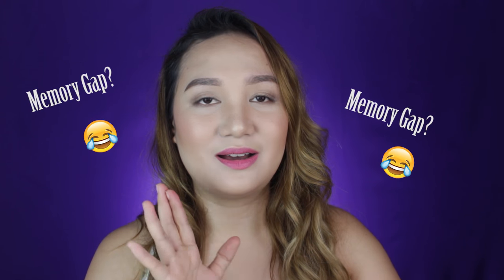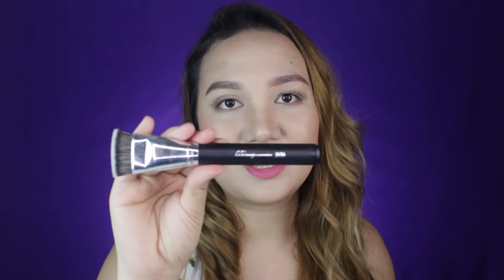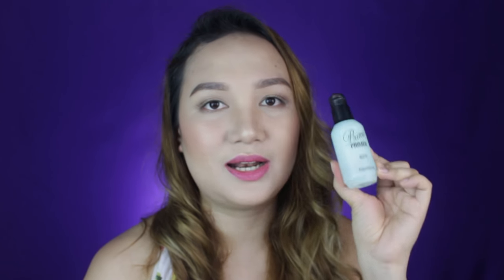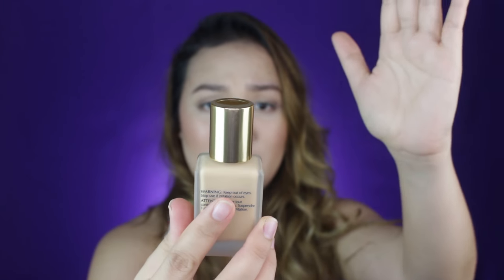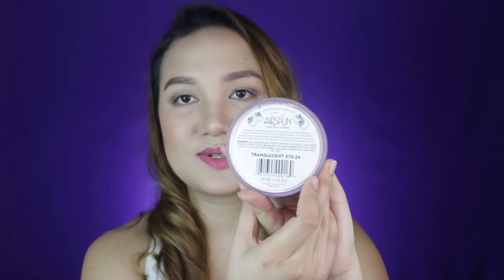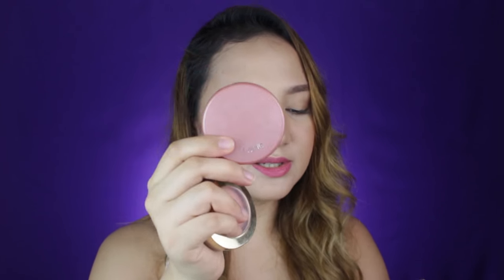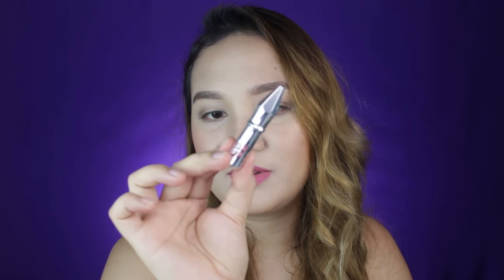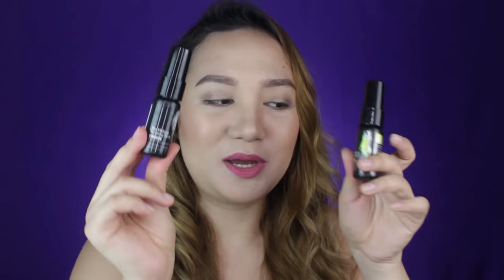What's In My Personal Kit (MAKE-UP BAG) ♡ Shen Asidor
Hello beauties! Welcome to another video.
Sharing with you what's inside my personal kit. :)

Camera used: Canon DSLR 700D / T5i
Video Editor: Adobe Premiere CC Pro

Until next...
Shen
XOXO 💋